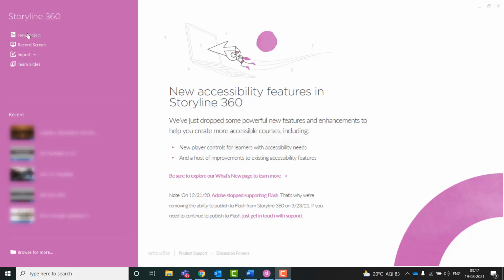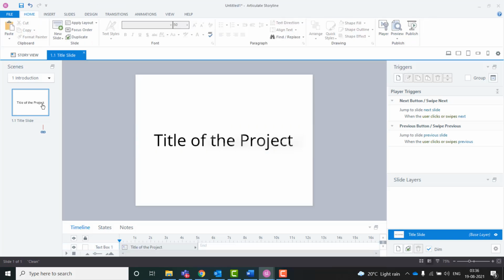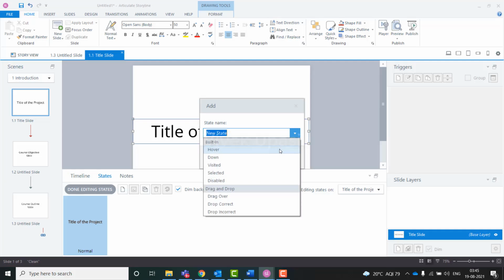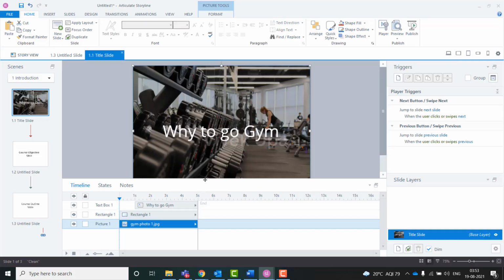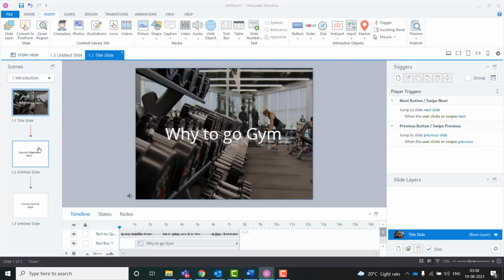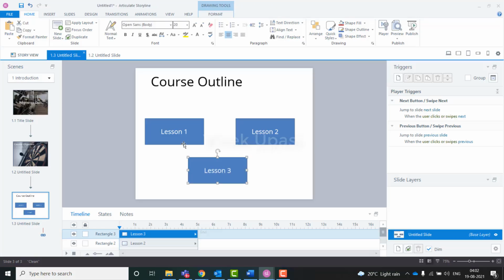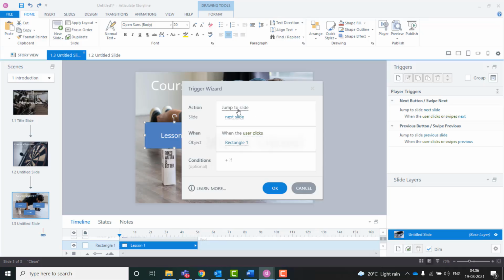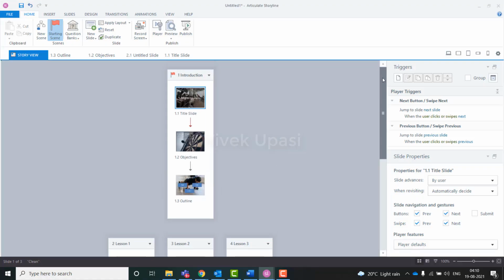Articulate Storyline 360 for beginners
In this video you will learn about basics of Articulate Storyline 360 tool